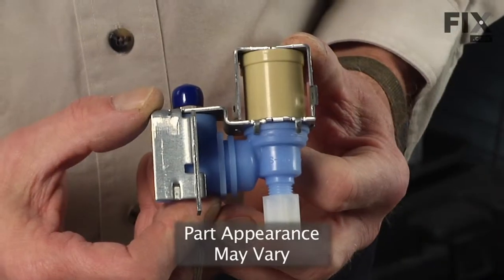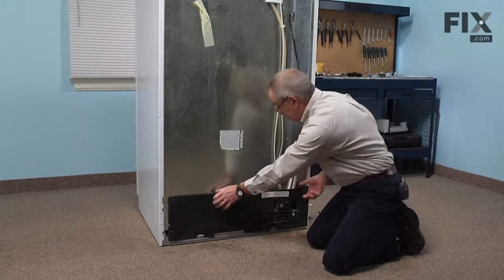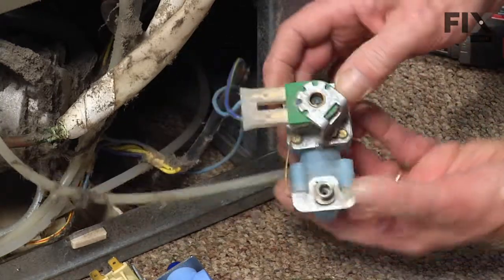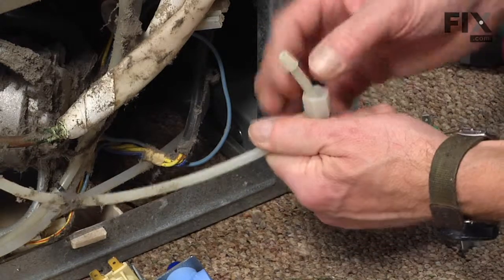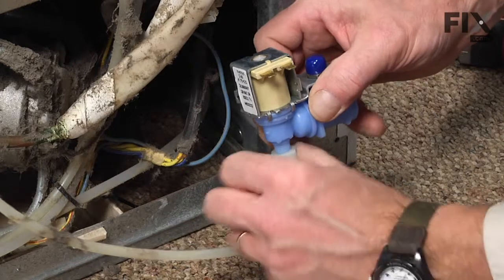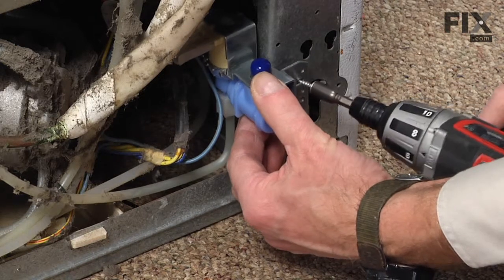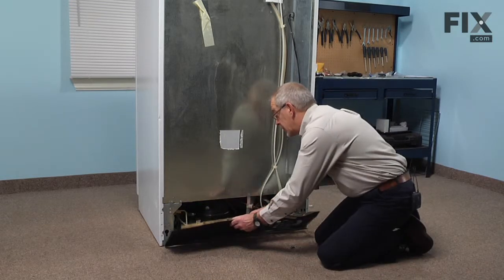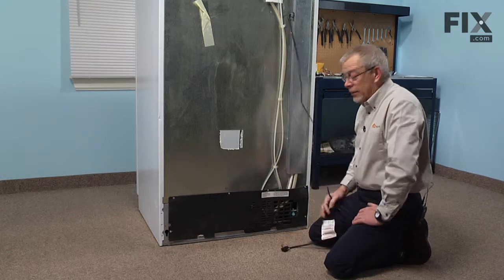Frigidaire Refrigerator Repair – How to replace the Single Solenoid Water Valve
Need help replacing the Single Solenoid Water Valve (Part 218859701) in your Frigidaire Refrigerator? Watch this how to video with simple, step-by-step instructions for a successful DIY repair.

Why you might need to replace the Single Solenoid Water Valve:
1. Fridge leaking water
2. Ice maker will not make ice
3. Water dispenser will not dispense water

What tools you need for this repair:
• 1/4 inch nut driver
• Utility knife

The information in this video is specific to Frigidaire, Kenmore, Gibson, Westinghouse and Uni. To find a Single Solenoid Water Valve specific to your model,